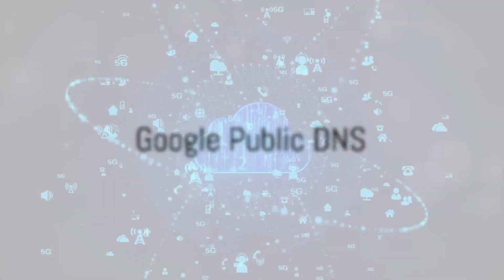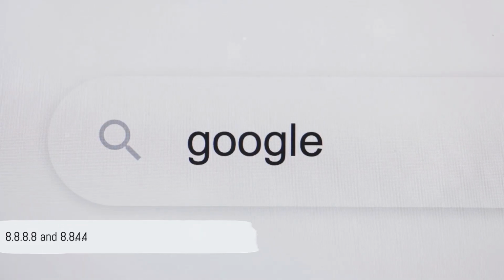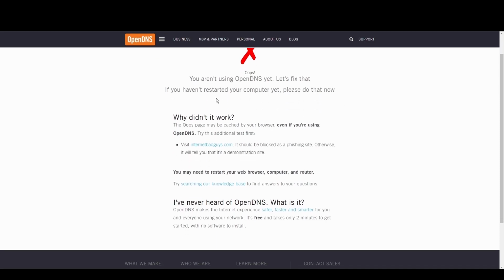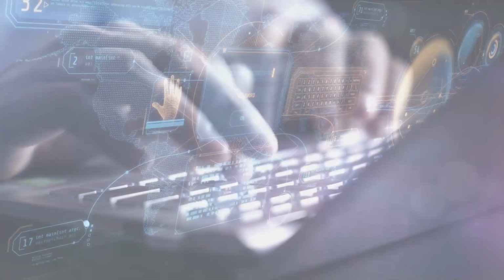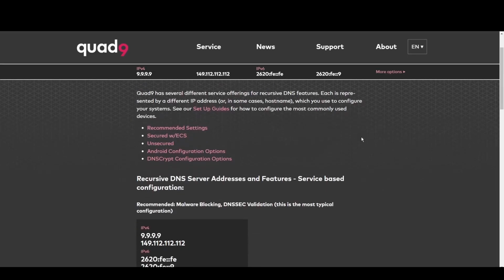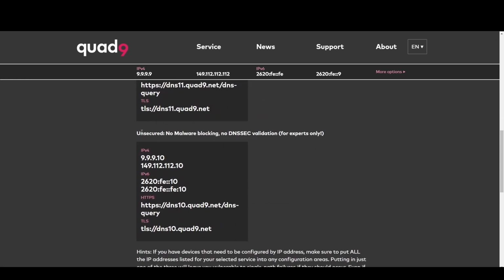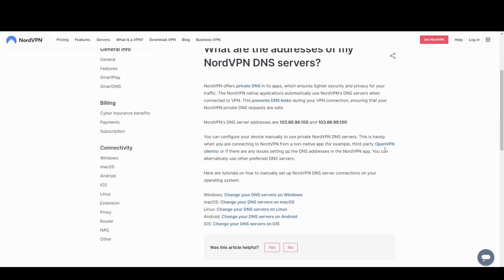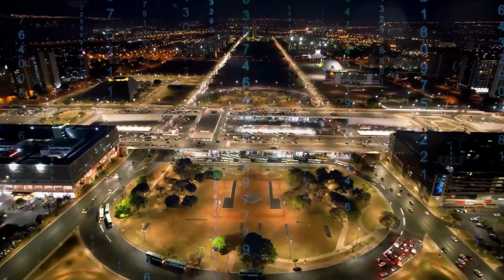Best DNS Servers for Arma 3 - Ranked & Reviewed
Are you on the hunt for the best DNS servers for Arma 3 that can offer you a faster, more secure, and reliable internet experience?

Look no further! Our latest video, "Best DNS Servers for Arma 3" breaks down the top DNS providers, showcasing how they can transform your online activities.

Whether you're a gamer, a remote worker, or simply someone who values their online privacy, we've got something for everyone.

Speed and reliability are at the forefront with Google's infrastructure.
Ideal for: Everyone seeking a smooth and secure internet experience. Can't go wrong in Arma 3 with this one.
DNS Addresses:
IPv4: 8.8.8.8, 8.8.4.4
IPv6: 2001:4860:4860::8888, 2001:4860:4860::8844

- OpenDNS

Offers extensive security features and customizable filtering.
Ideal for: People looking for enhanced safety online.

- Cloudflare

Prioritizes privacy with minimal logging and fast speeds.
Ideal for: Privacy-conscious users and activists.
DNS Addresses:
1.1.1.1, 1.0.0.1

- Quad9

Blocks malicious domains to offer robust online protection.
Ideal for: Users who prioritize their online security more than everything.
DNS Addresses:
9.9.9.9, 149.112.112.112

- NordVPN Private DNS Servers

Strong encryption and anonymity for those seeking privacy.
Ideal for: Users in restrictive regions and privacy advocates.

Ensuring your online security and privacy is more important than ever. While all the DNS servers listed offer great benefits, for those who are looking for an extra layer of privacy and protection, NordVPN's Private DNS servers stand out.

They not only protect your online activities from prying eyes but also ensure you can enjoy the internet without restrictions or censorship.

For a deeper dive into how these DNS servers can enhance your online experience and for our top recommendation for those prioritizing privacy, watch our full video.

And remember, choosing the right DNS server can significantly improve your internet speed, security, reliability and overall experience in Arma 3.

Have a good one!